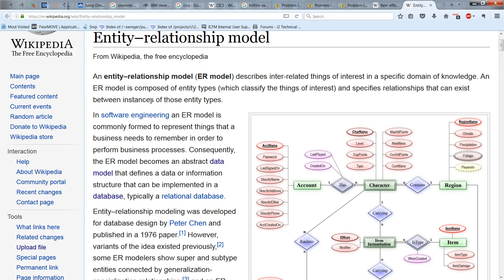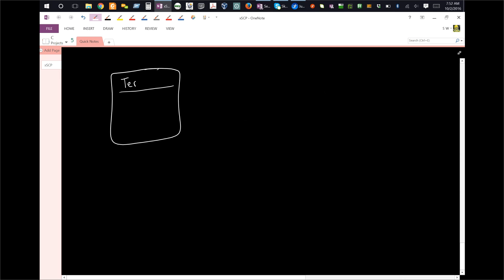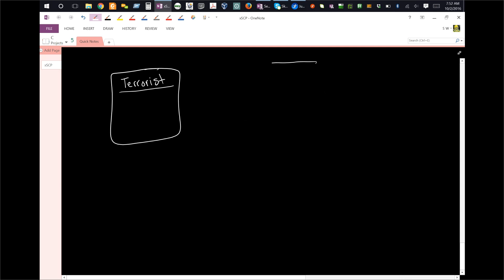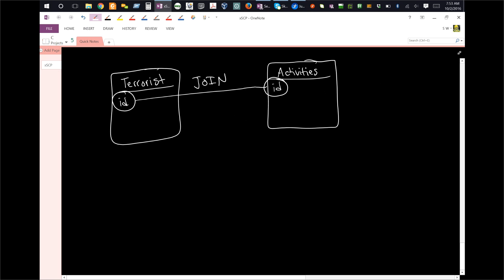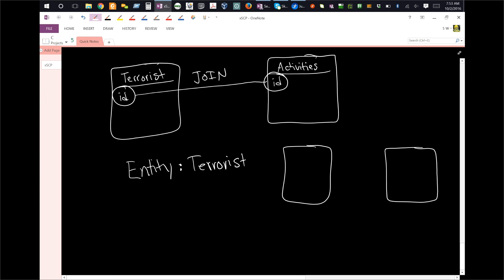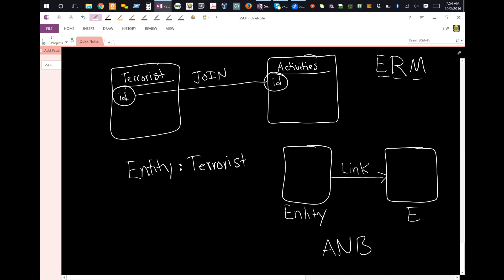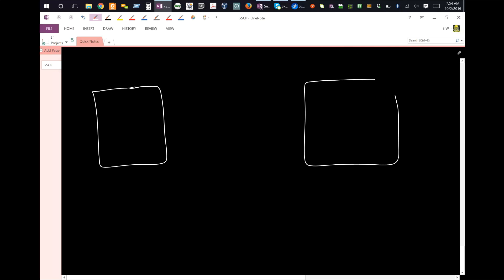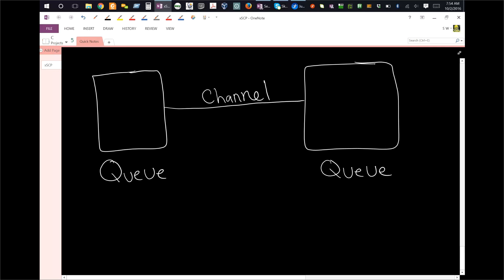MQ: Entity Relationship Model ERM Analogy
This IBM Counter Fraud Management (ICFM), or ICFM 2, video explains IBM Message Queue (MQ) Entity Relationship Model (ERM) by Analogy